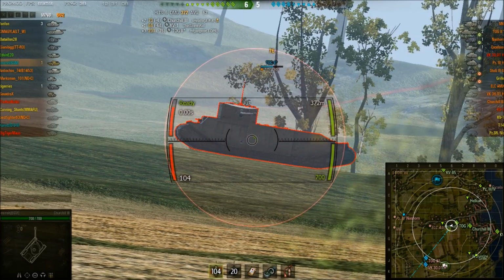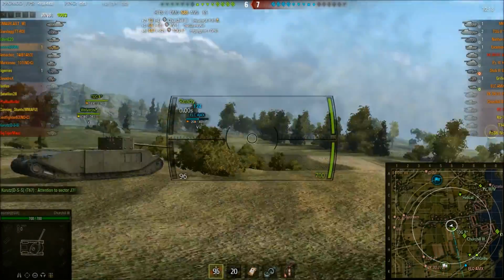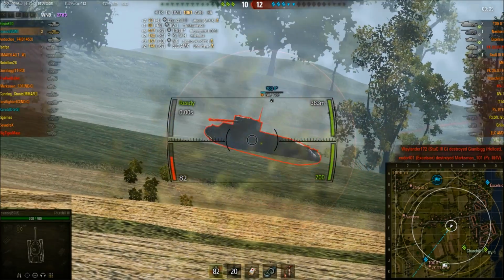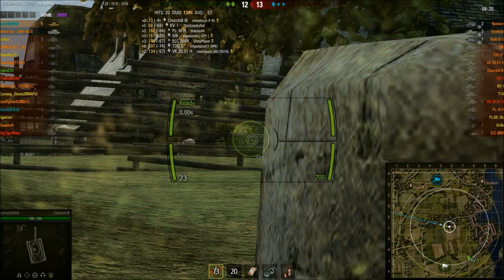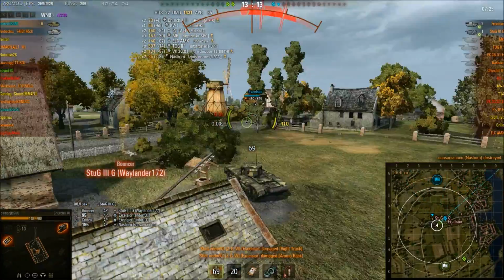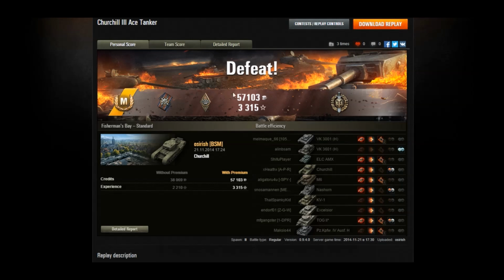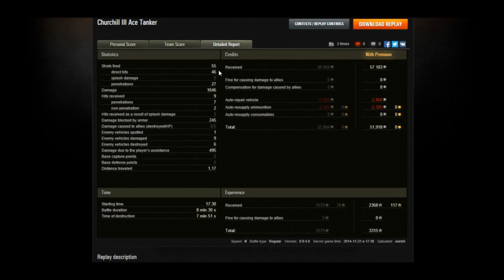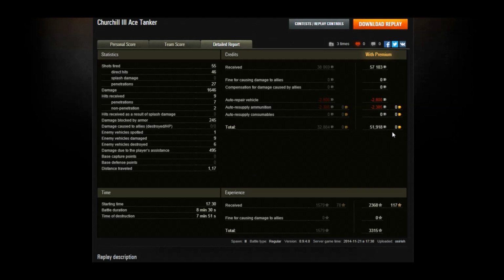Churchill III Ace Tanker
An Ace picked up while gathering footage for the review.